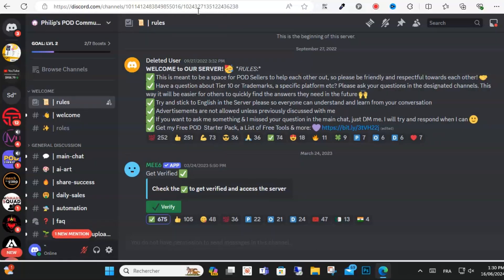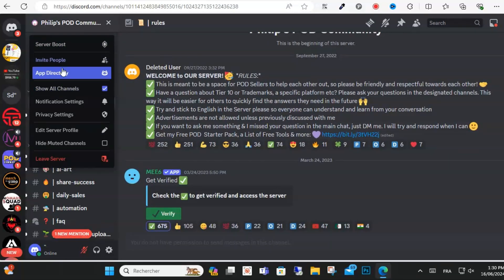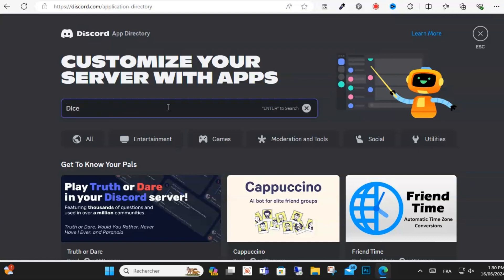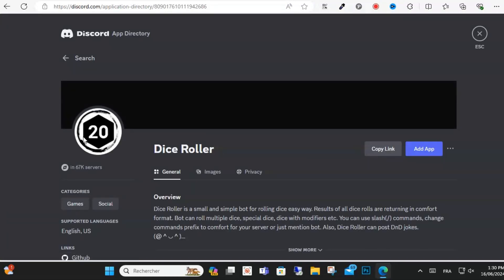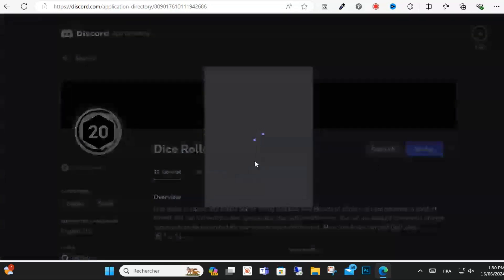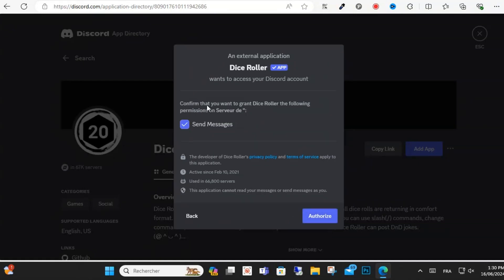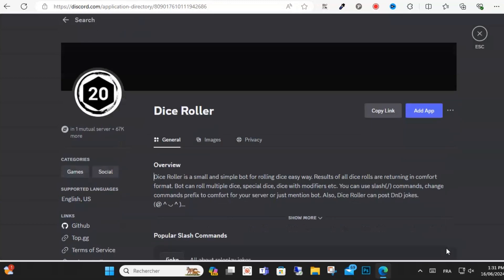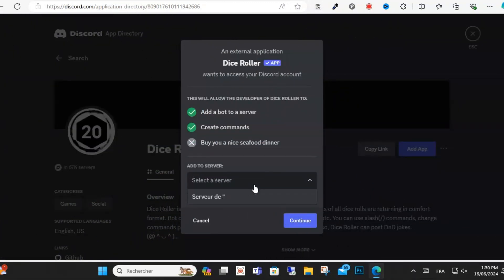How To Add Dice Roller Bot To Discord - ( Full Guide)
This video shows you how to add the dice roller bot to your Discord server. Adding this bot to your server is quick and easy to do ✅